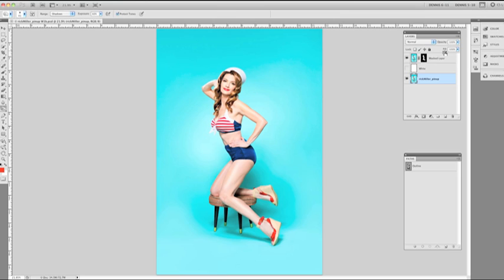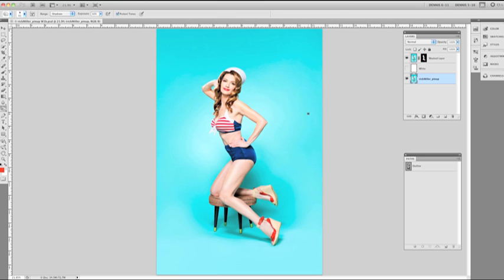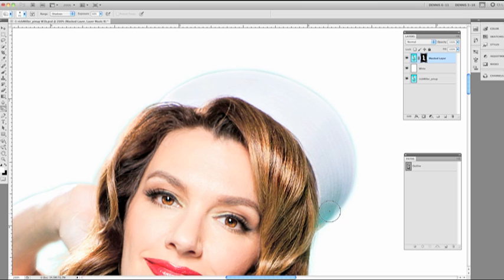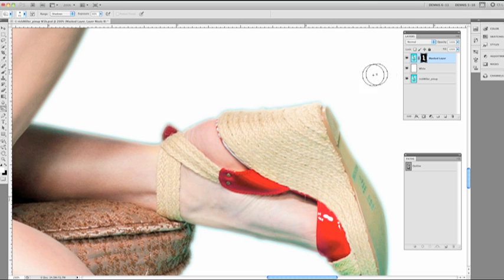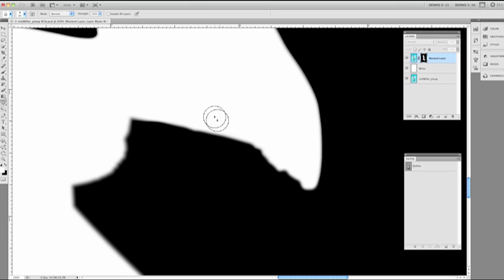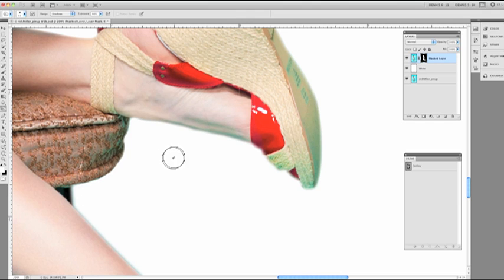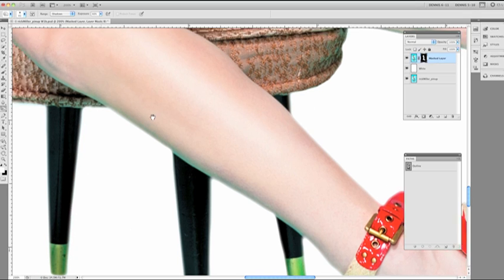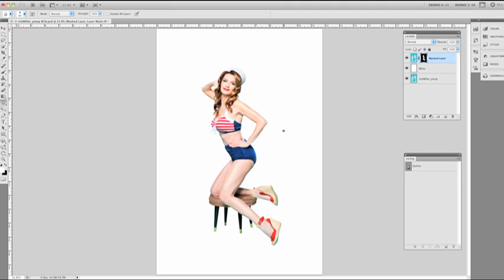Dodge-Burn-Blur Mask Tip.mp4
Photoshop Tip: Finessing a Layer Mask with the Dodge/Burn & Blur tools